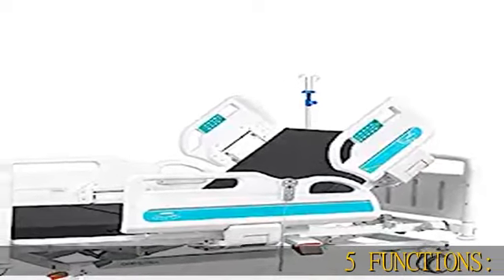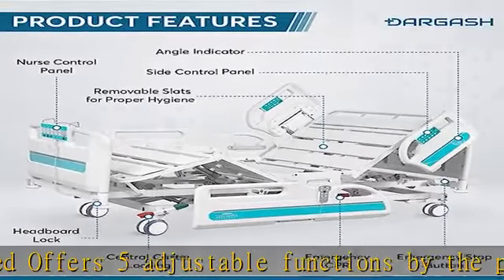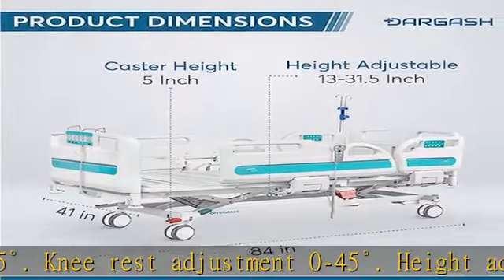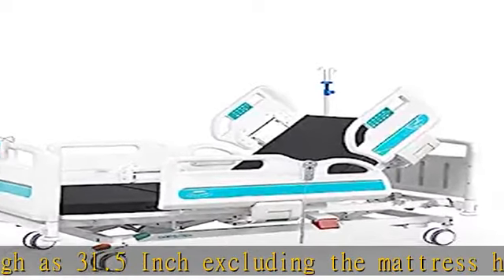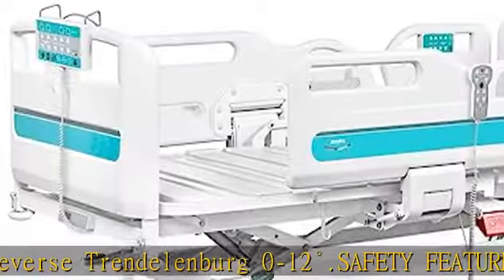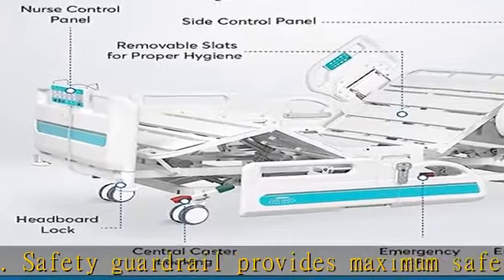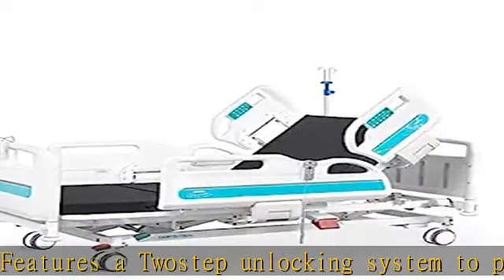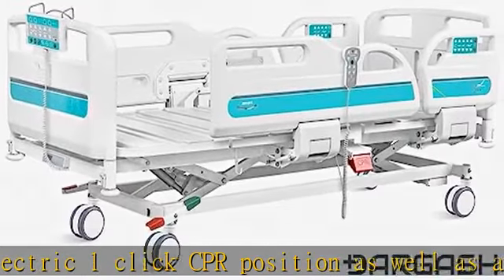Hospital Bed 5 Functions Fully Electric ICU Bed DARGASH Elite Extra Edition (with Mattress)